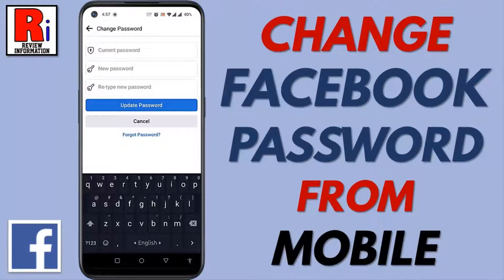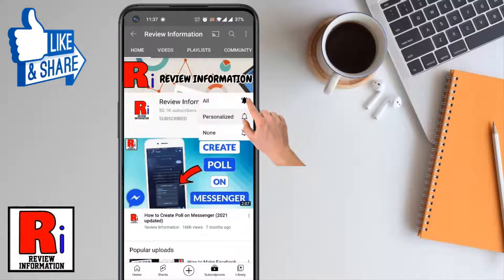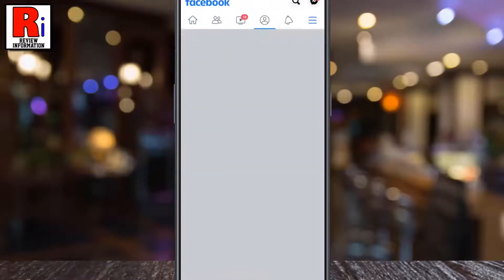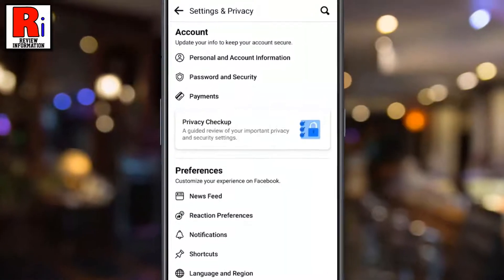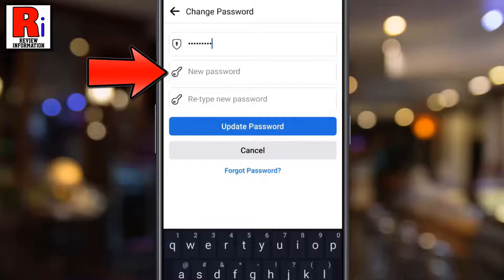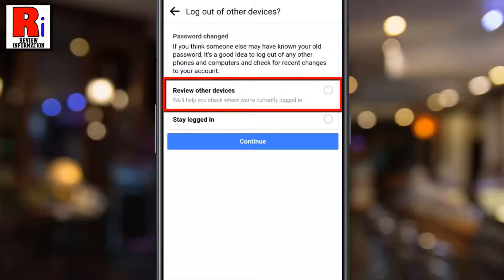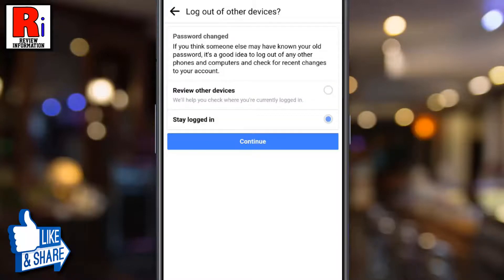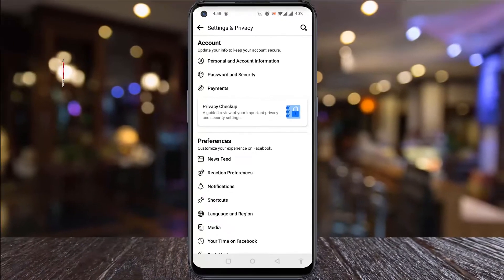How to Change Facebook Password from Your Mobile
In this video I will show you, How to Change Facebook Password from Your Mobile.

To begin, open the Facebook app on your phone. Tap on the three lines from the top right corner. Scroll down, and tap on settings & privacy. Now tap on settings. Then select, password and security. Under login section, tap on change password. Enter your current password. Then Enter a new password. Re-type the new password. After that, tap on update password. You can review other devices and log out from there, or you can stay logged in. Then tap on continue. That's it. Your Facebook password has been changed successfully.